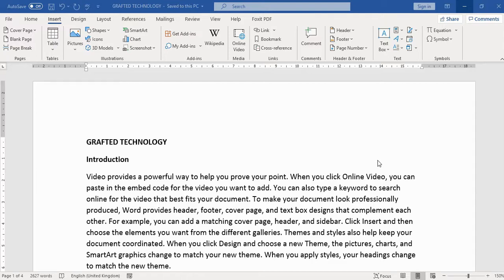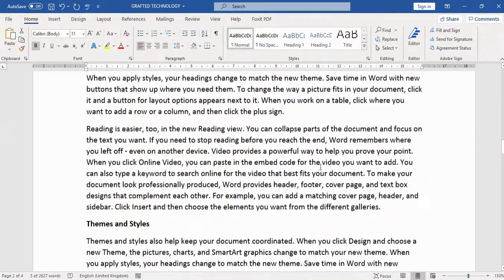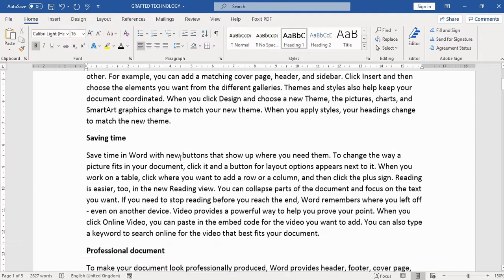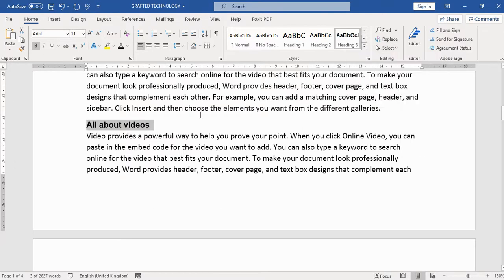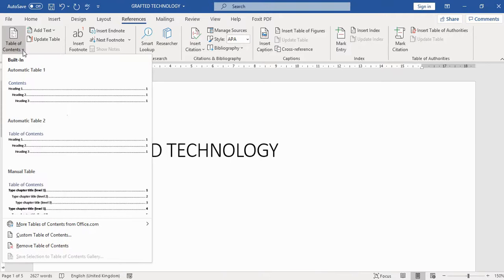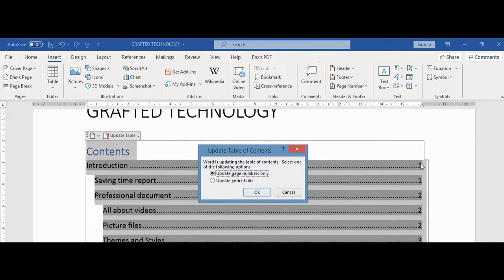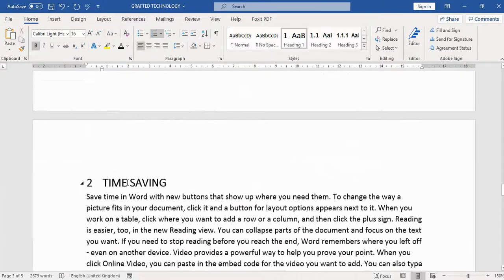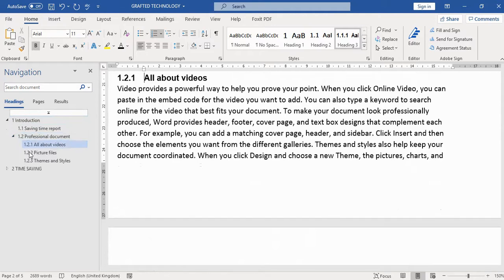How To Create an Automatic Table of Contents in MS Word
This video explains how to create an automatic table of contents in Microsoft Word.

Content
0:00 - Introduction
3:03 - Adding Title
3:28 - Adding Heading 1 and Formatting it
4:49 - Adding Heading 2 and Formatting it
6:12 - Adding Heading 3 and Formatting it
8:00 - Creating Automatic Table of Content
9:45 - Update Entire Table
10:40 - Update Page Number Only
11:56 - Add Number to Heading